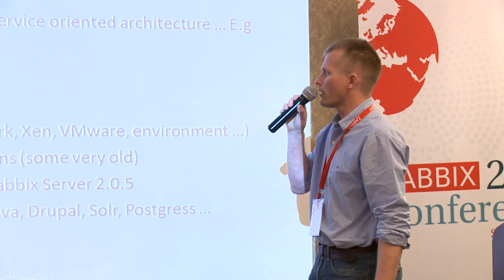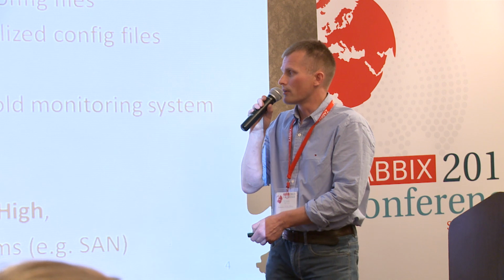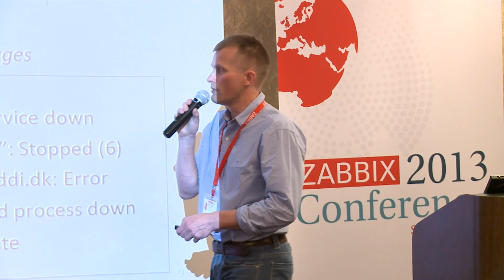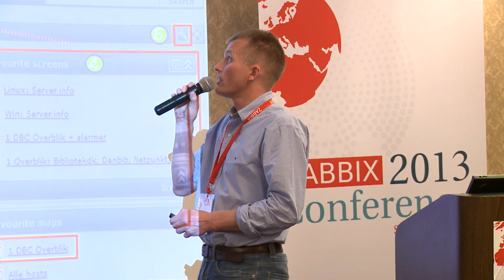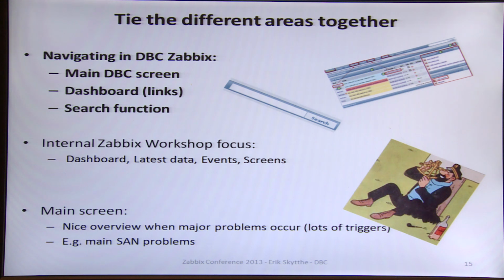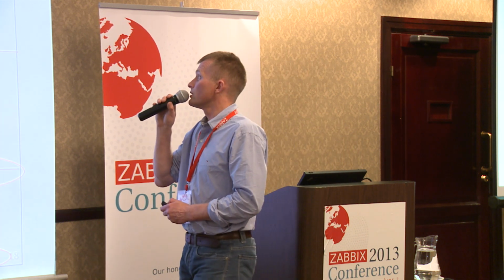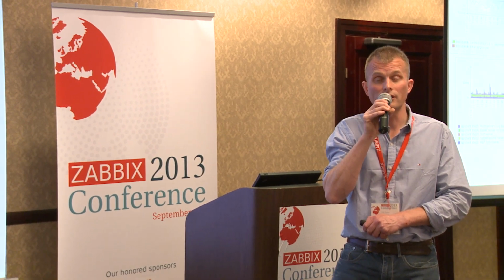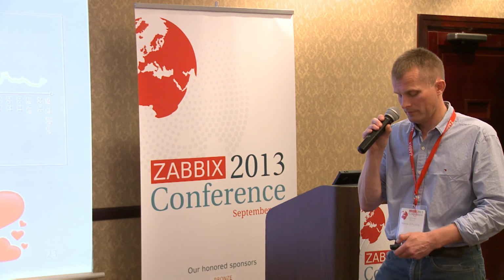Zabbix Conference 2013 - Erik Skytthet, DBC A/S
Speaker: Erik Skytthe (System Specialist, DBC A/S)
Presentation: Migration to Zabbix